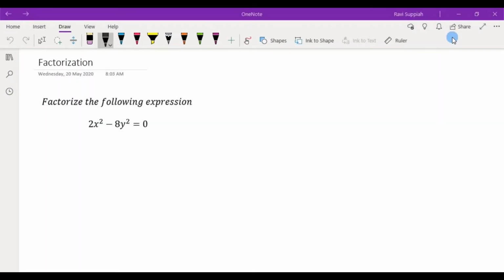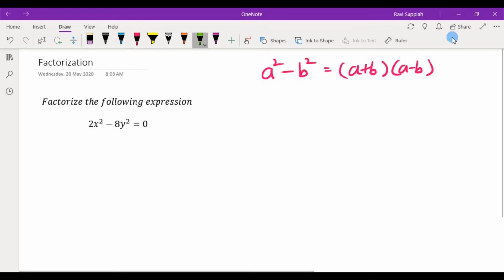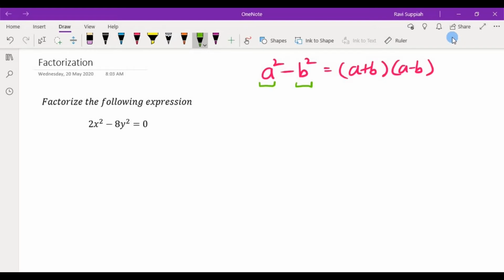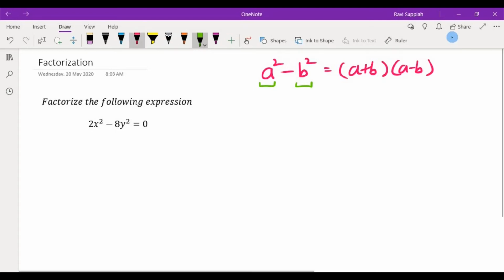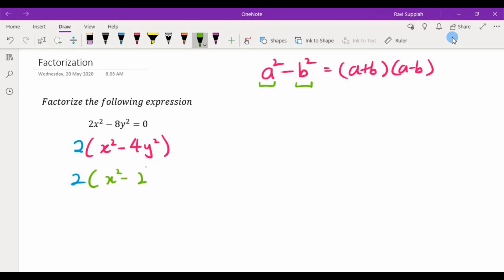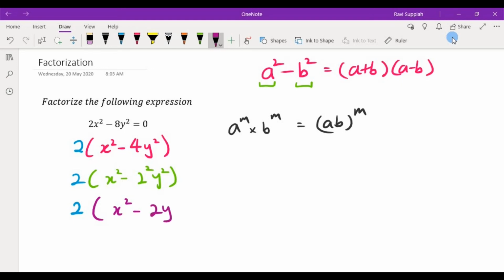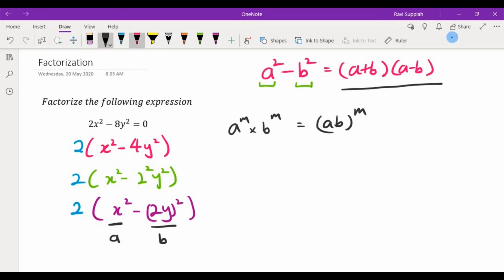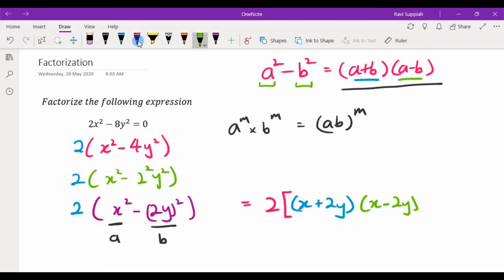Factorization in 5 Mins!